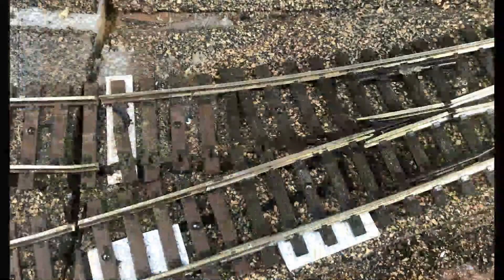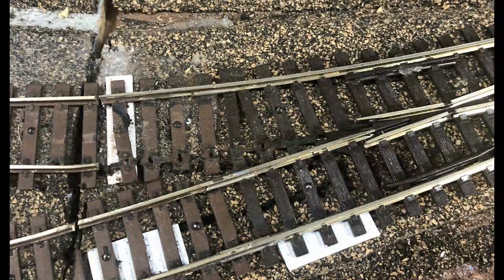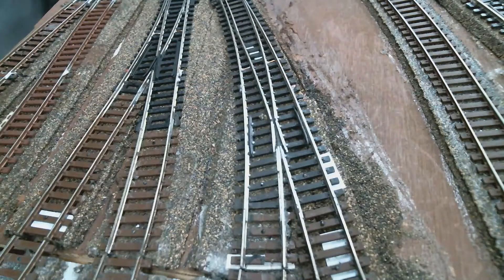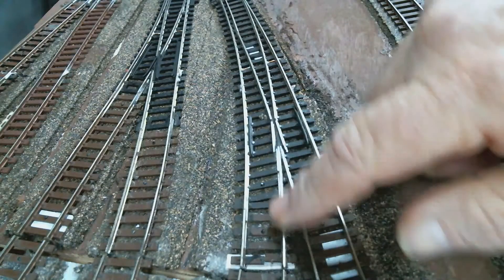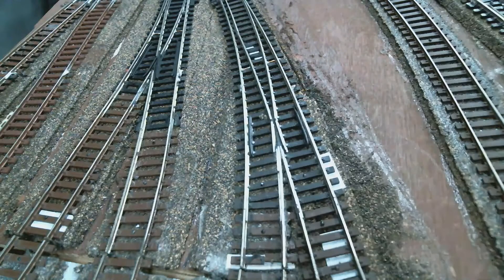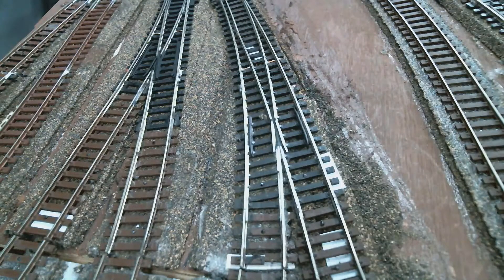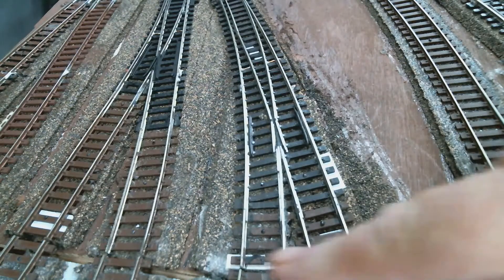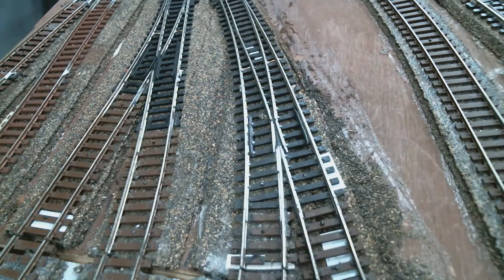MM#143 TOD, Switch Repair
My first ever Peco turnout failure, but an easy repair.